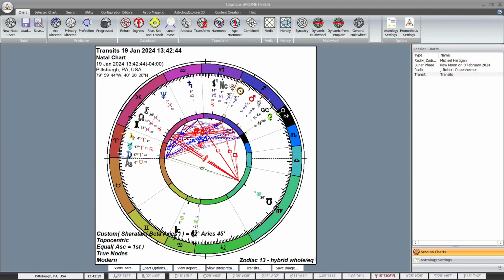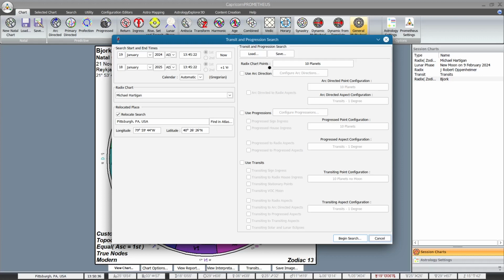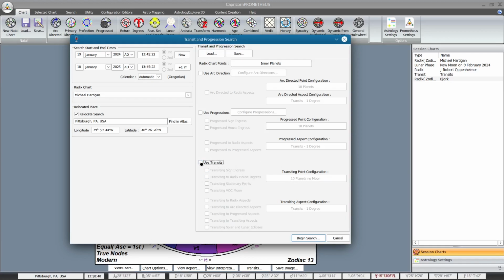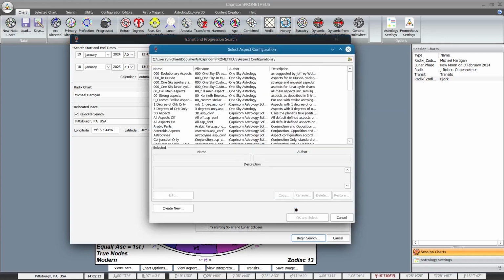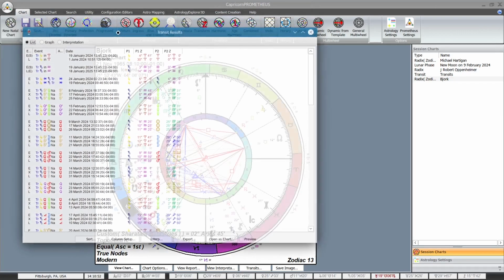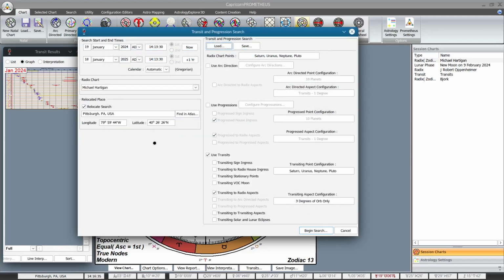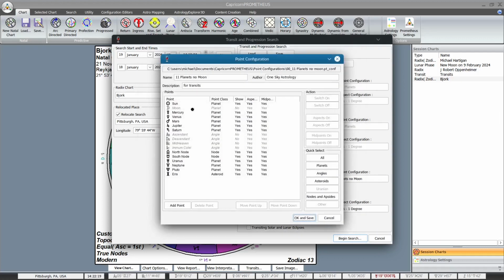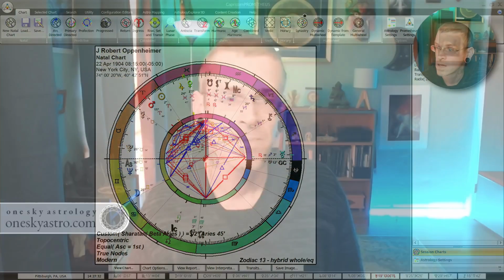Capricorn PROMETHEUS Tutorial Series - Transits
Within the transits dialogue in Capricorn PROMETHEUS Astrology Software, you can customize and save configs. This allows you to fine tune a library of useful saved searches, which you can load quickly.  In this video we seek to understand the transits dialogue and use it to fine tune our transit reports in order to get the transits we want, without extraneous information. We'll go over the sections and functions within the dialogue in a somewhat systematic way lol